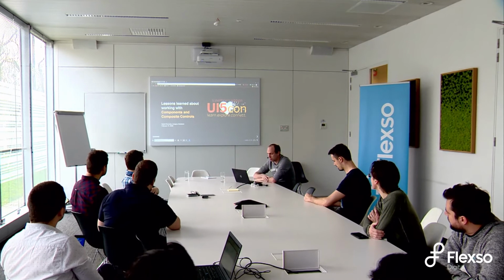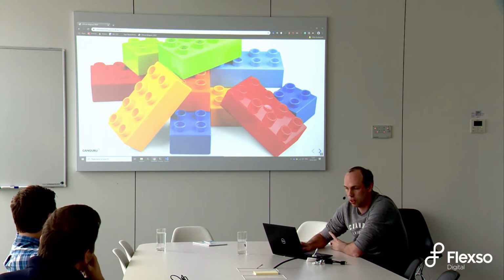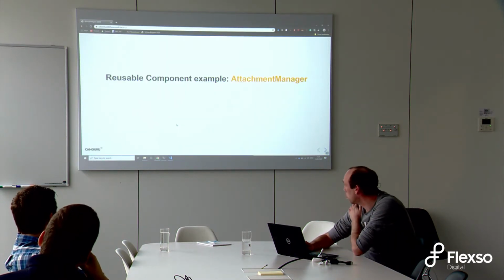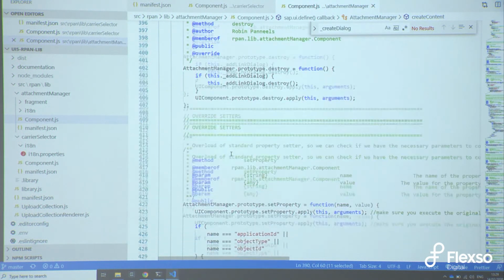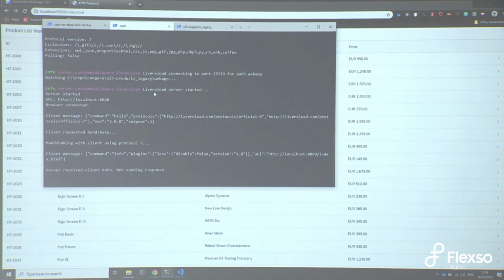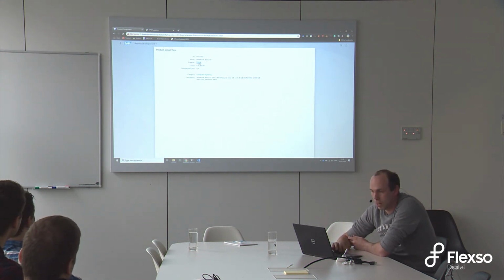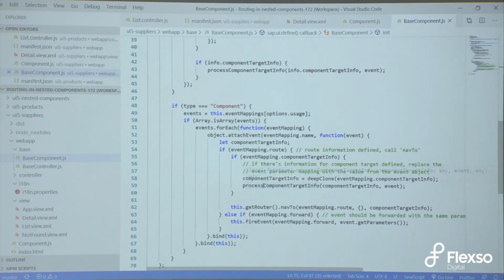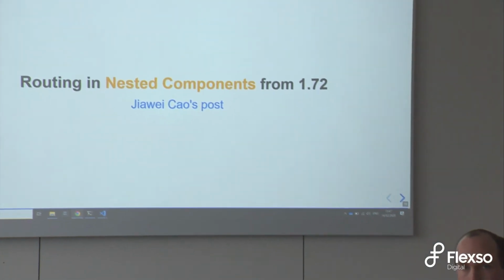Lessons learned of working with components and composite controls - Robin Panneels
During this sessions we are going to explore UI5 Components and Composite Controls and the combination of the two. We will go deeper in the lessons learned we've had from working with them.